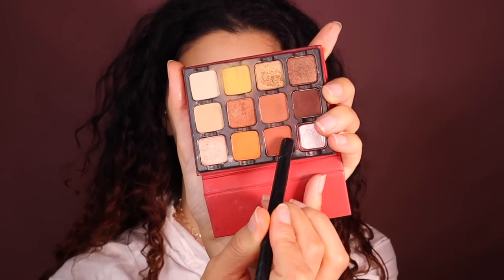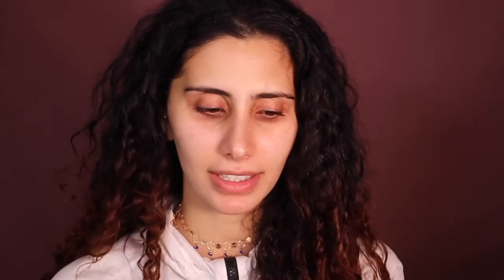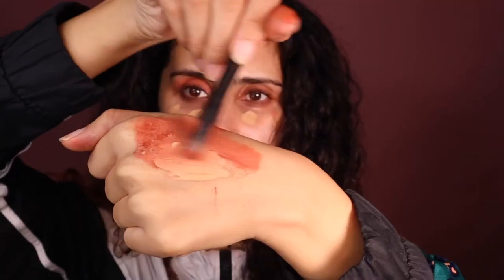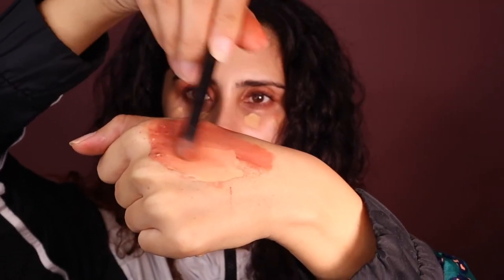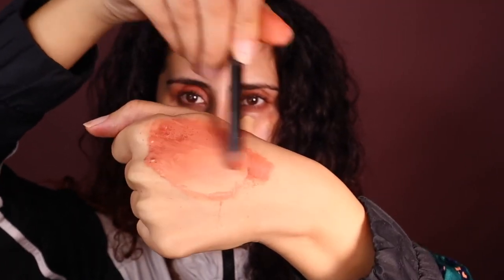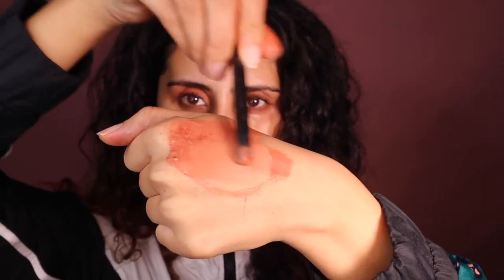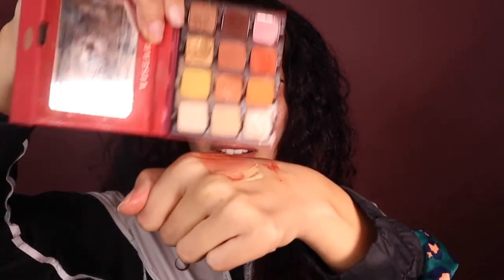HOW TO MAKE CREAM EYESHADOW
IN THIS VIDEO I'M GOING TO SHOW YOU HOW TO MAKE A CREAM EYESHADOW USING ONLY 2 PRODUCTS!!

SAVE YOUR MONEY QUEENSSS!!

hey Queens,
My name is Jessica Maas a professional Celeb/TV makeup artist. I want to help you to save your money, learn about makeup, fashion and much more!!

Timelaps-
0:00 Intro-
1:28 - the first product you'll need for your cream eyeshadow
1:53- How to use it with your eyeshadow
2:40 - How to mix it
3:02 - How to apply your eyeshadow

Let me know if this video has helped you queens!!